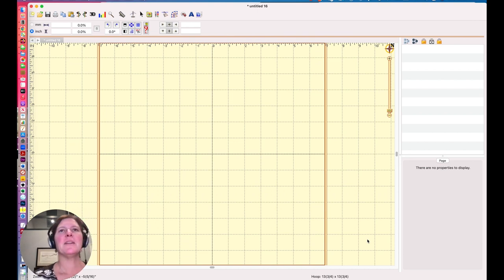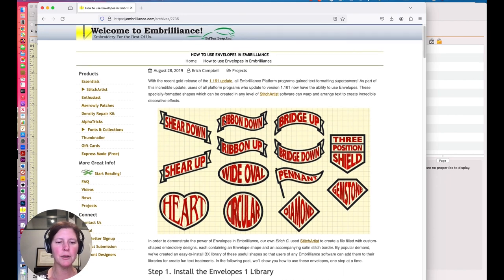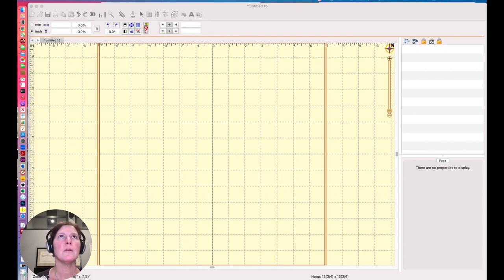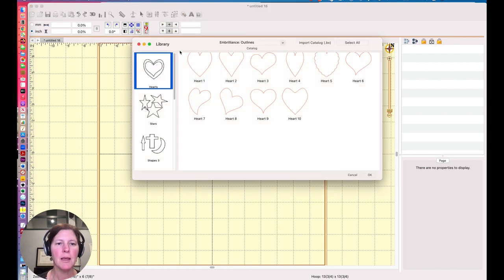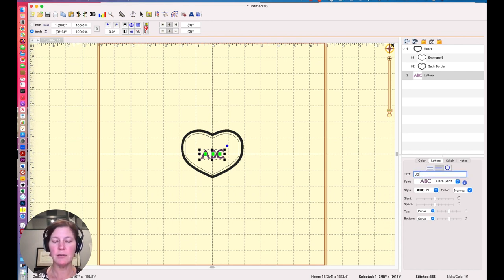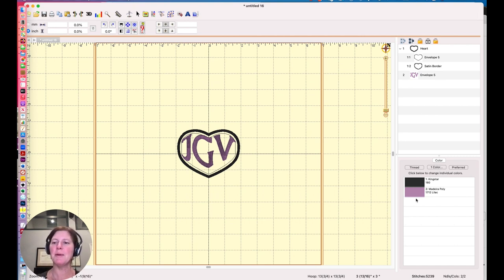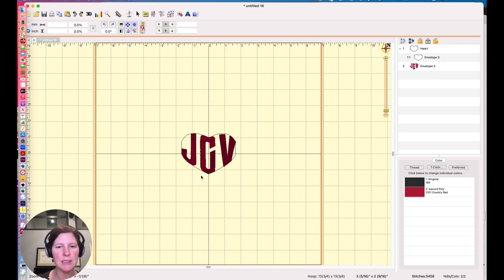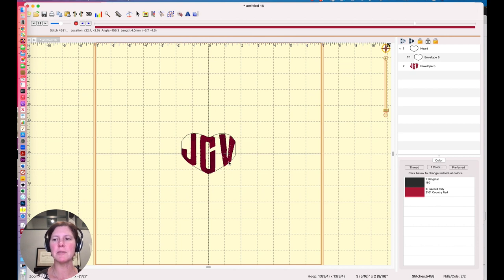How to envelope letters within a shape using Embrilliance Essentials and the free Envelopes Library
Enveloping text is a cool technique that's not covered in the Embrilliance manual.  Fortunately they provide great instructions on their site plus a free envelopes library that you can download.  In this video, I'll show you how to download and install the Envelopes library and then use it to envelope some text.

What are BX fonts?

Video highlights:
0:00 welcome
0:26 visit Embrilliance site to download the free envelope library
0:41 installing the free envelopes library
1:40 merge in the envelope from the envelope library
2:05 create some text
2:23 change the name of the text object to get enveloped
2:44 editing the text
3:16 removing the satin border
3:25 previewing the stitch out